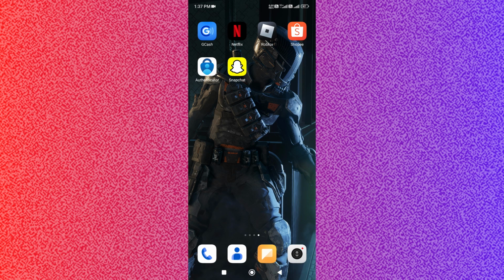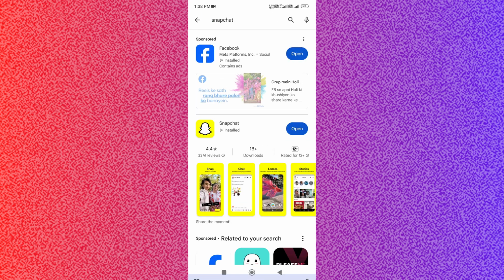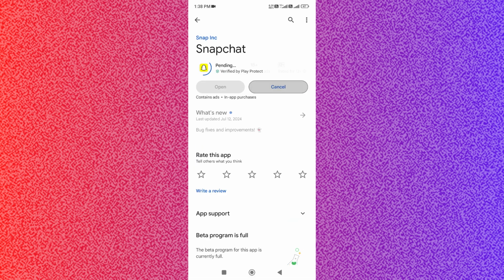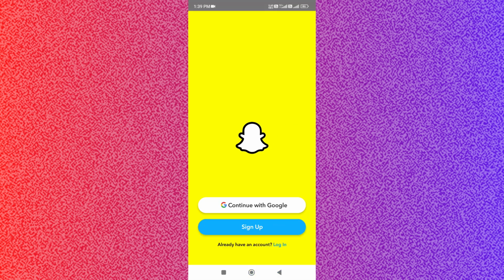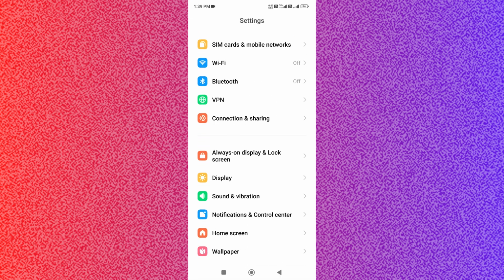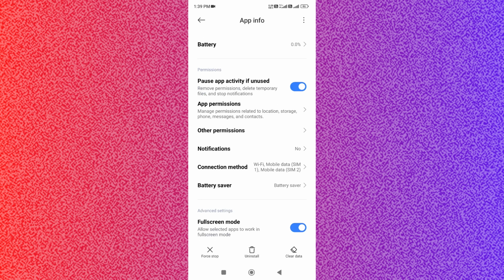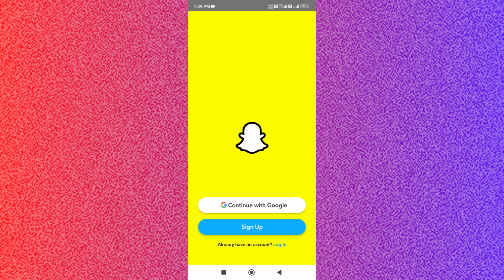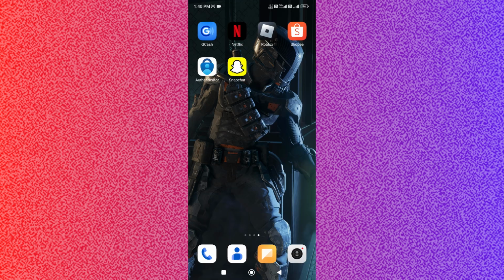How to Get Multi Snap Back on Snapchat 2024